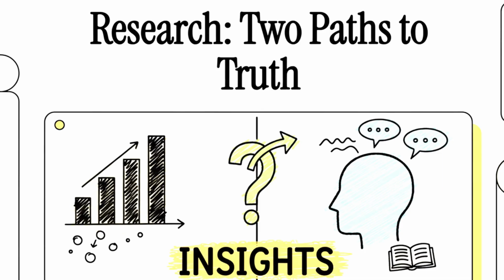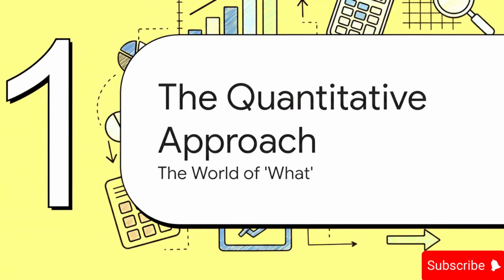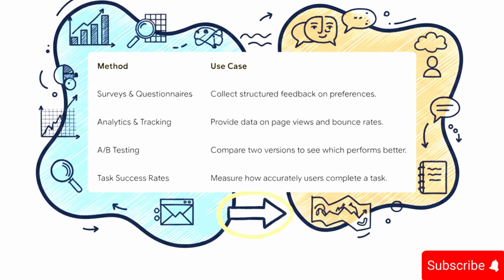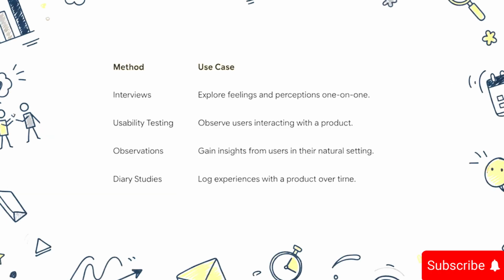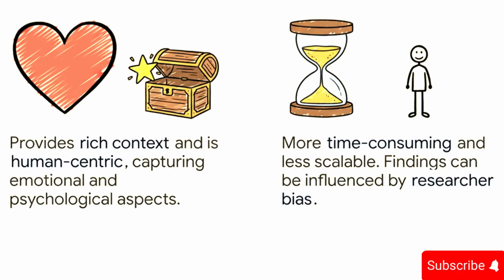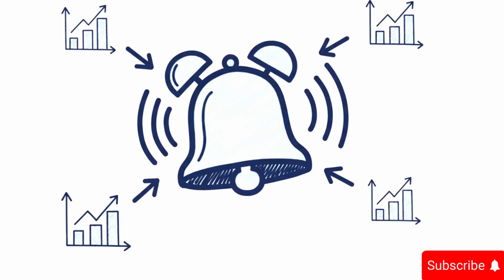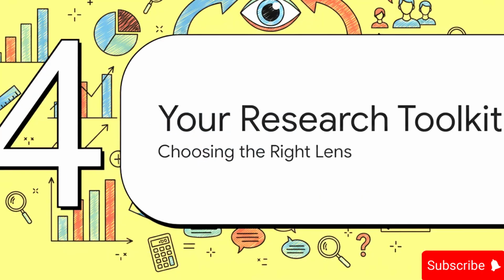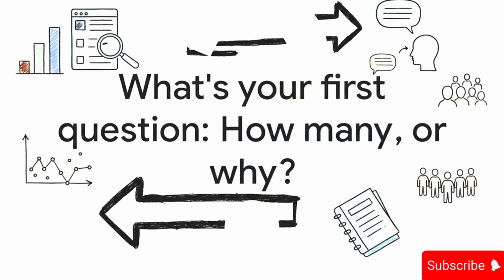Research Methodologies: Quantitative vs Qualitative Explained, Research Methods in Design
Learn all about Research Methodologies: Quantitative vs Qualitative!
In this video, we explore the differences between quantitative and qualitative research and explain the role of research methodologies in the design process.
Whether you are a student, researcher, or designer, this guide will help you understand how to choose the right research approach for your projects.
Topics Covered:
What is Research Methodology
Quantitative Research Explained
Qualitative Research Explained
Role of Research Methodology in the Design Process